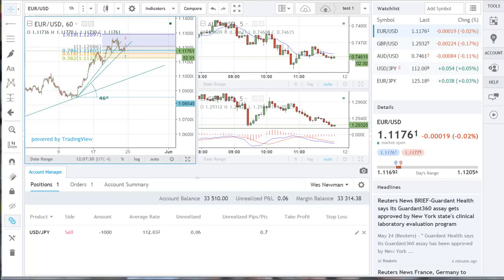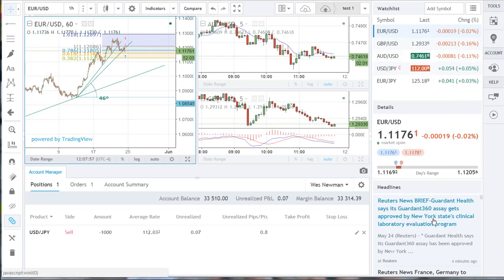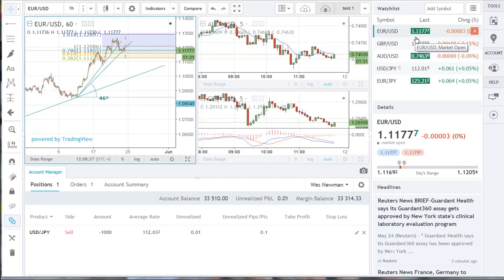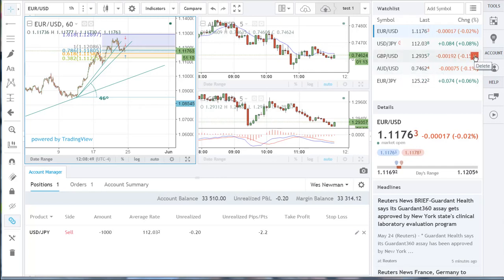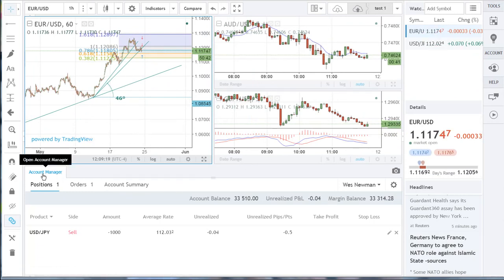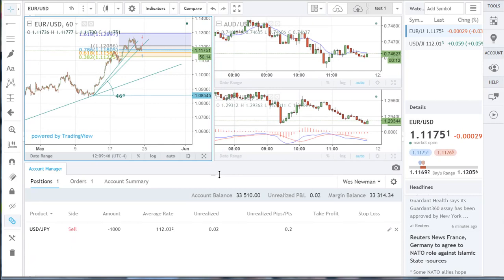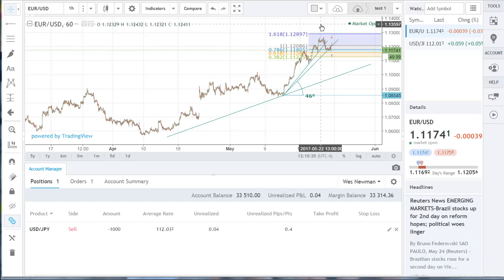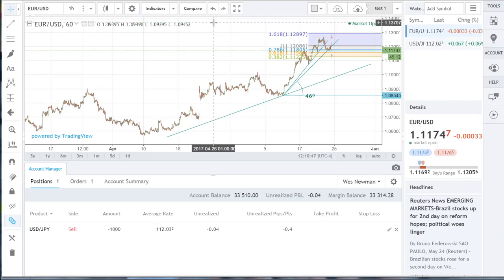FOREX.com Web Trading Overview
Get a walkthrough of the FOREX.com web trading platform powered by TradingView